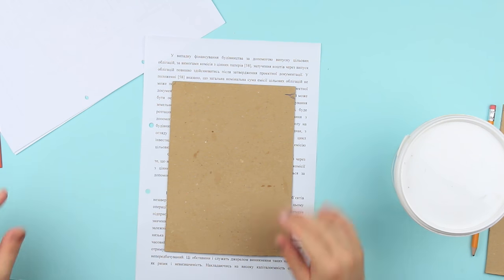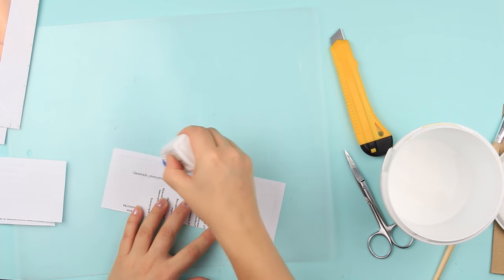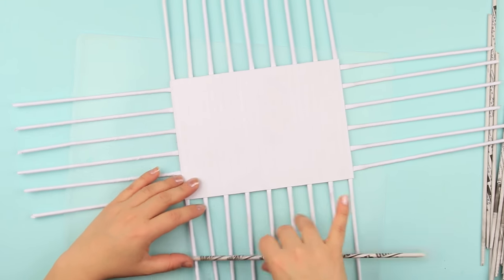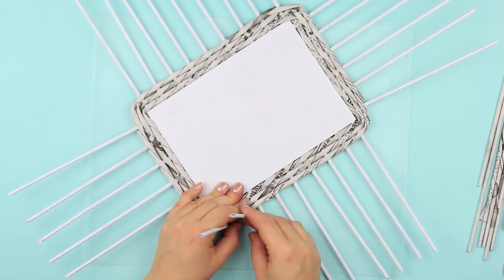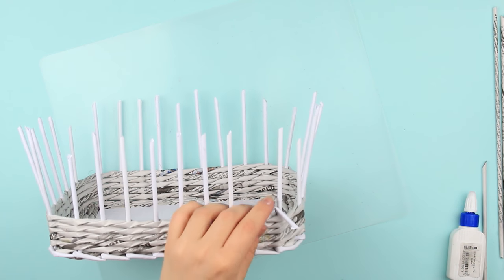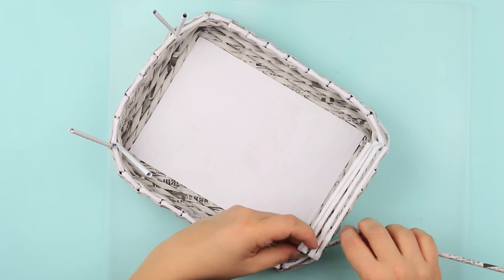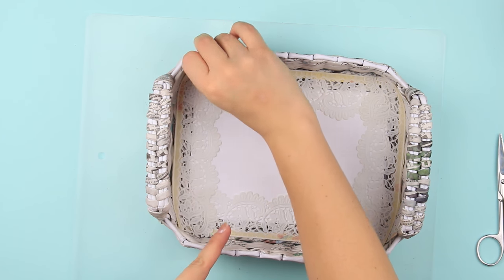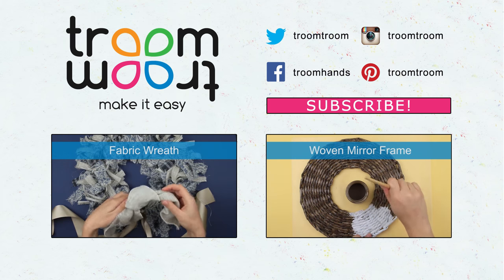DIY Decorative Woven Paper Tray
How to make DIY woven paper tray. In our tutorial we’ll show how to make a cute decorative tray. This vintage tray with woven handles will perfectly decorate your kitchen or terrace interior!

We’ll need:
1. Protecting cover mat
2. Newspapers
3. A4 cardstock – 2 pieces
4. Office paper
5. Knitting needle, size 4
6. Craft knife
7. White glue
8. Scissors
9. Pencil
10. Ruler
11. Flat brush
12. Water
13. Water-based paint
14. Blue gouache
15. Lace stencil – 3 feet
16. Transparent acrylic finish